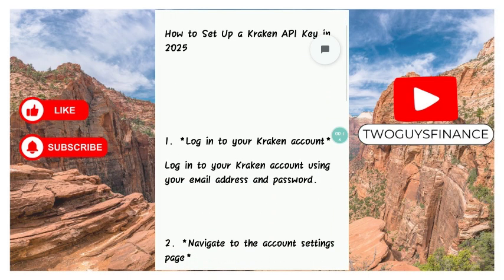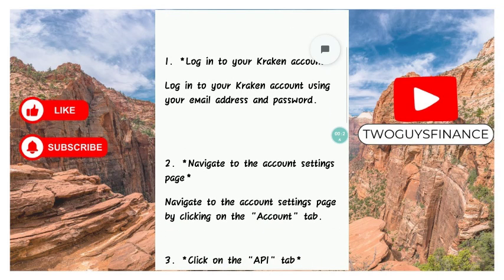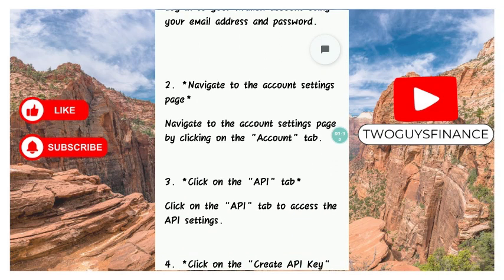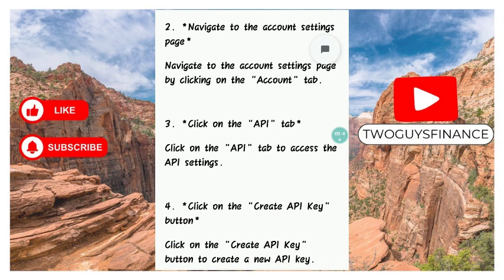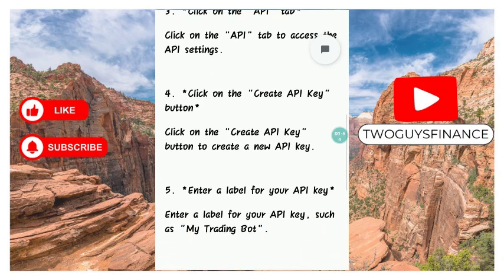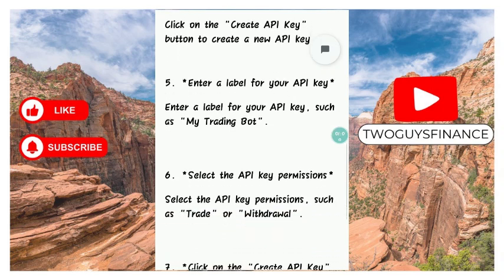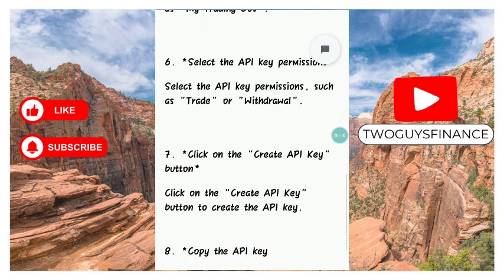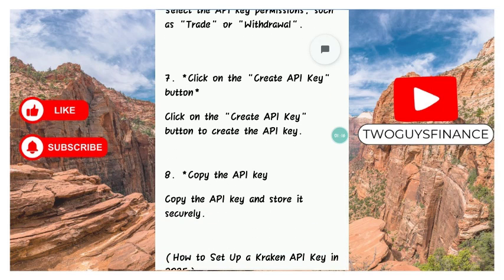HOW TO SET UP A KRAKEN API KEY IN 2025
In This Video, you will learn about HOW TO SET UP A KRAKEN API KEY IN 2025